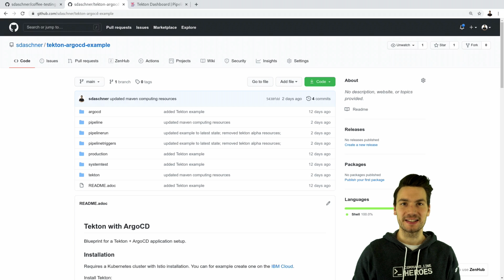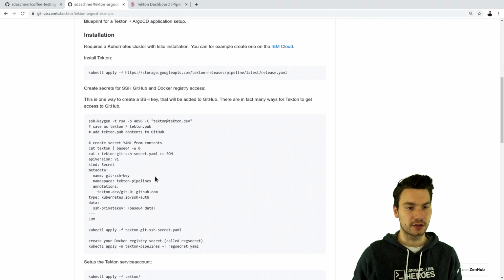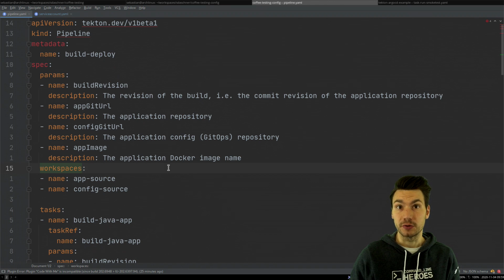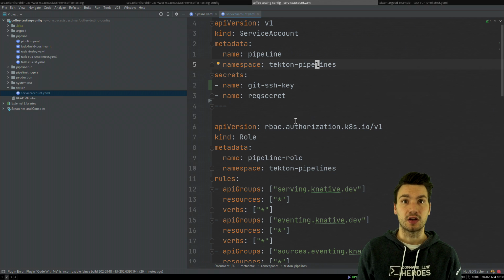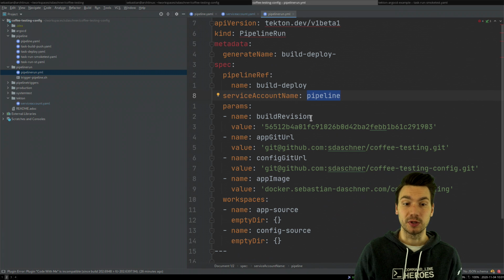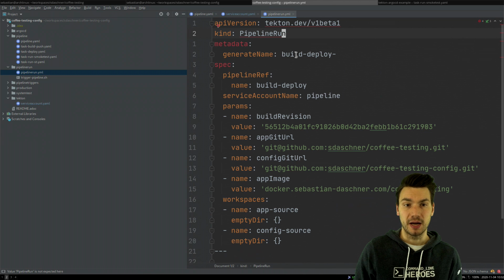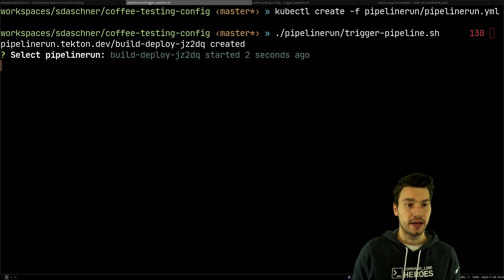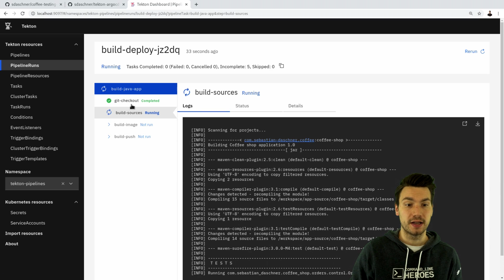4. Tekton introduction - CI/CD with Tekton & ArgoCD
In this video, we'll see an introduction to Tekton and the Tekton dashboard, and how to configure and execute basic Tekton resources.